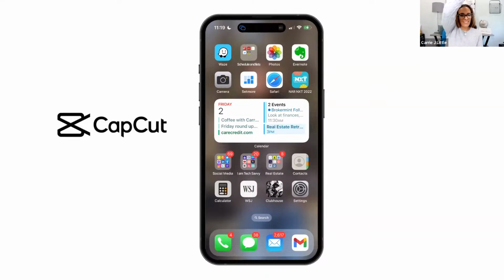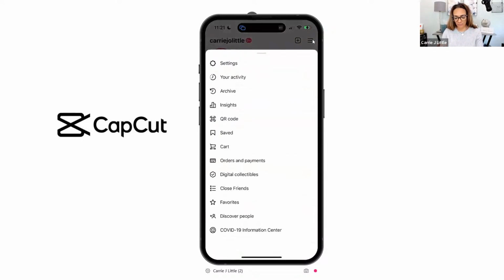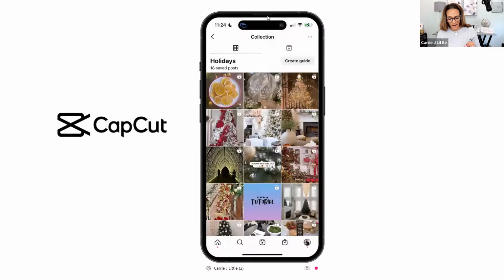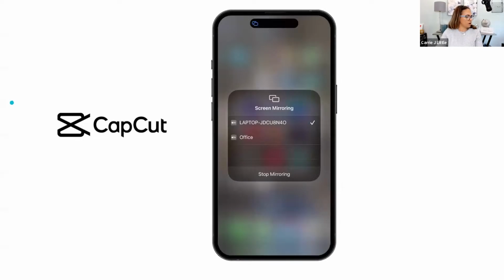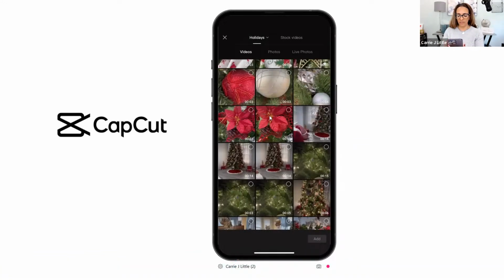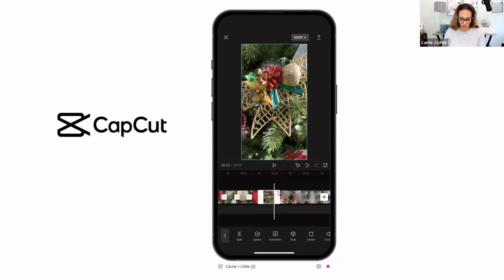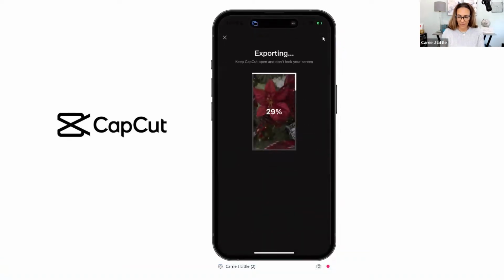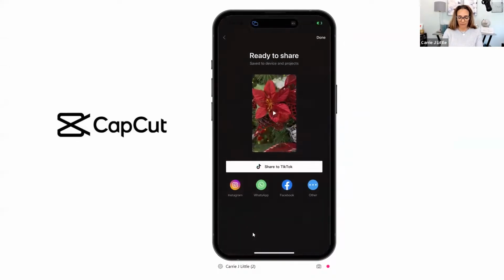Create short video with capcut